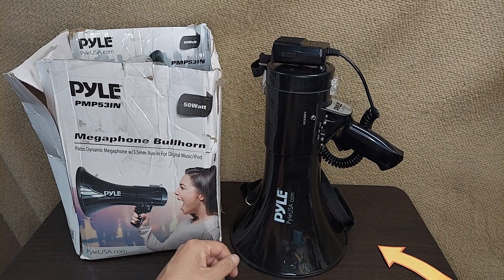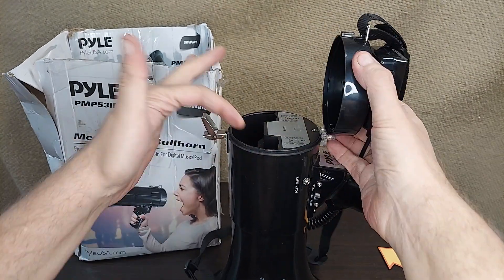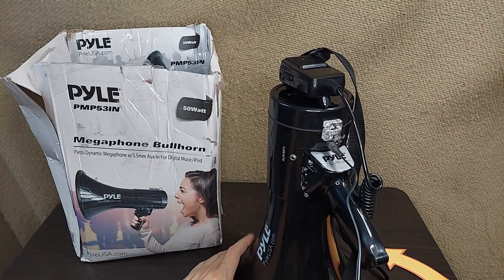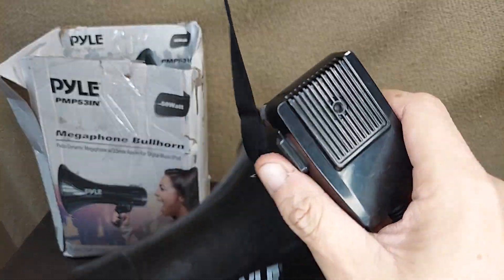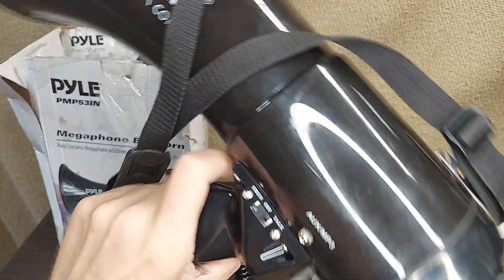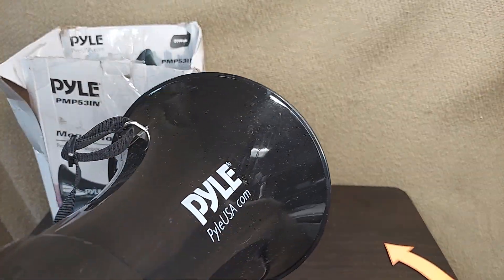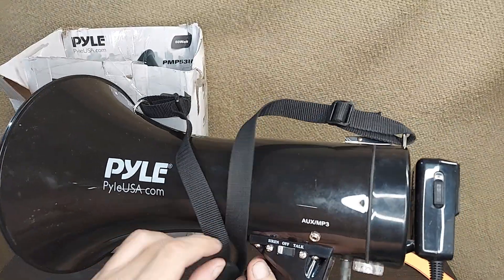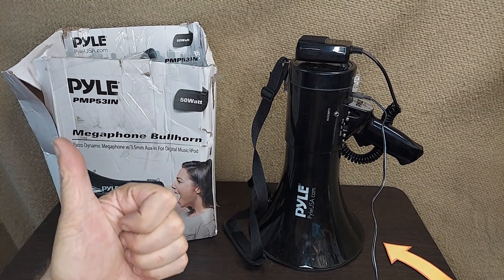I Picked This Megaphone Because of All It's Features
Pyle Megaphone Speaker PA Bullhorn with Built-in Siren